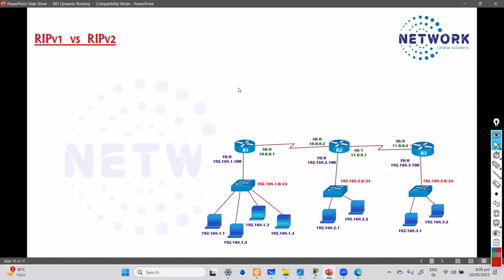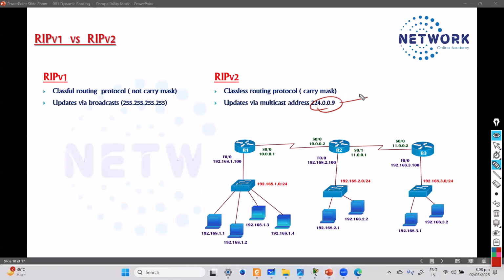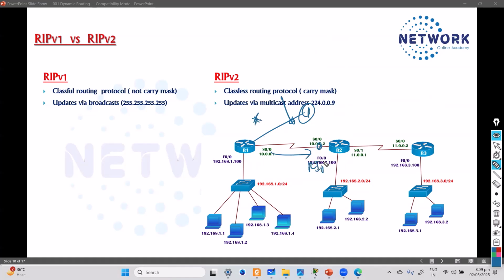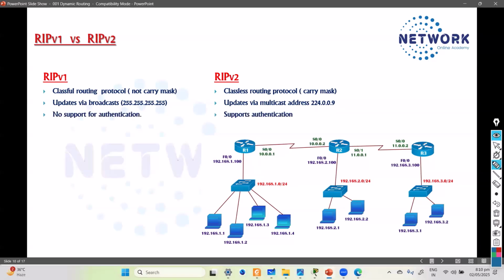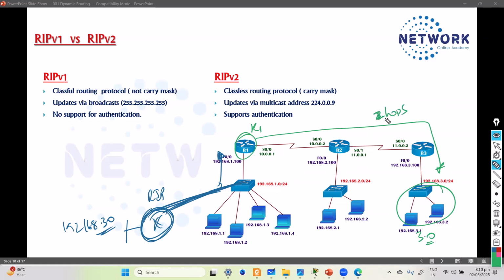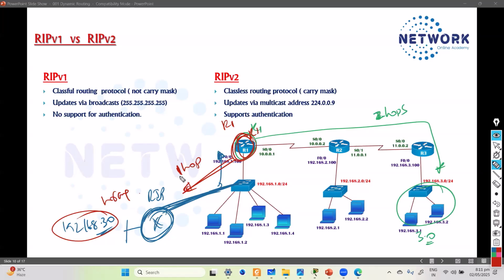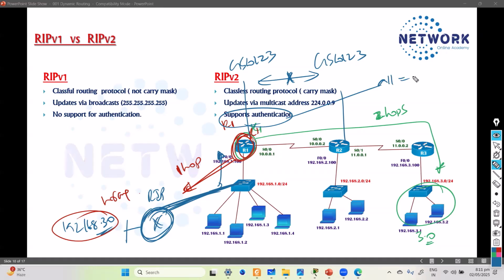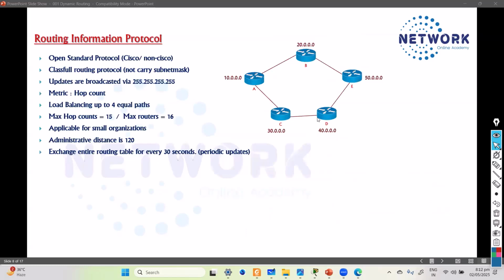004 RIPv1 vs RIPv2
Welcome to this informative and easy-to-follow video tutorial titled "004 RIPv1 vs RIPv2" by Sikandar Shaik, one of the most trusted instructors in the networking domain. In this video, Sikandar Shaik provides a comprehensive comparison between RIPv1 and RIPv2, explaining their key differences, features, advantages, and real-world applications.

Routing Information Protocol (RIP) is one of the oldest distance-vector routing protocols, and understanding its two main versions—RIPv1 and RIPv2—is essential for any networking professional or student pursuing certifications like CCNA or CCNP. Sikandar breaks down each concept clearly, starting with the basic operation of RIPv1, which uses classful routing and does not support VLSM or CIDR. He then explains how RIPv2 improved on this with classless routing, authentication, multicast updates, and support for VLSM, making it more efficient and secure.

The video includes real-world scenarios, visual diagrams, and configuration examples to show how each version operates in different environments. By the end of the session, viewers will not only understand the theoretical differences between the two protocols but also gain the ability to configure and troubleshoot them effectively in live networks.

This video is highly recommended for those preparing for Cisco certifications, IT professionals upgrading their routing skills, or anyone interested in deepening their understanding of foundational routing protocols.

💡 Tip: Try to follow along by simulating the configurations in a virtual lab like Cisco Packet Tracer or GNS3 to enhance your practical knowledge.